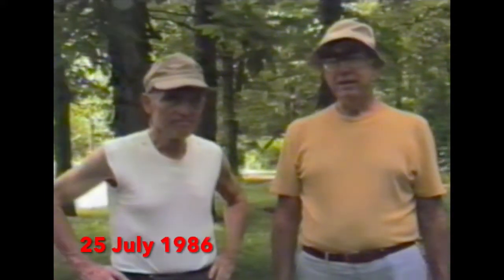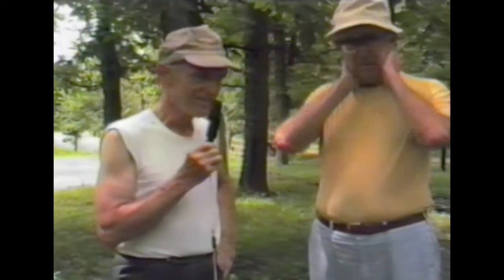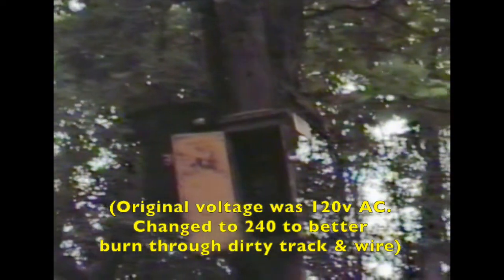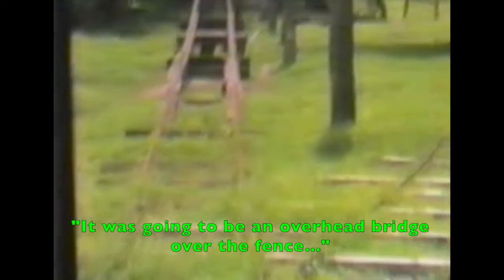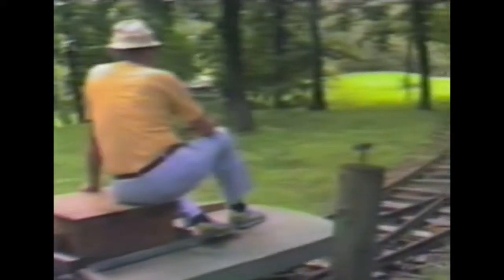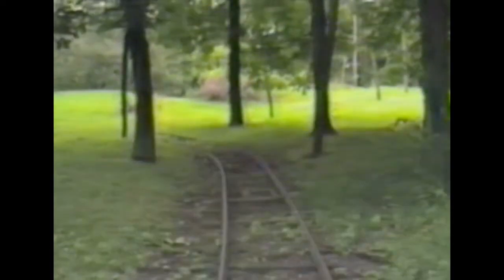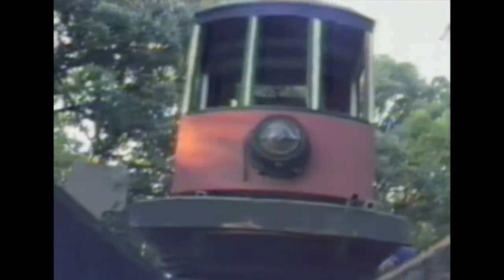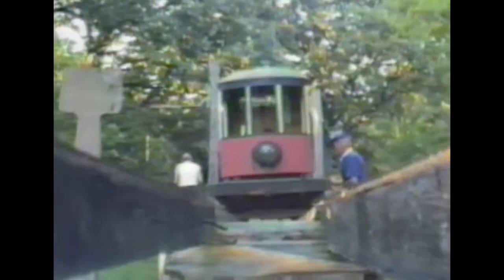Rock River Valley Traction Co, Illinois USA